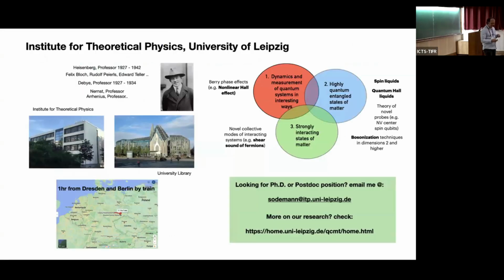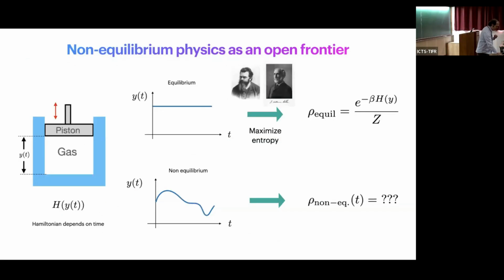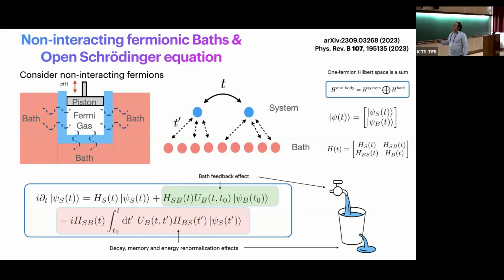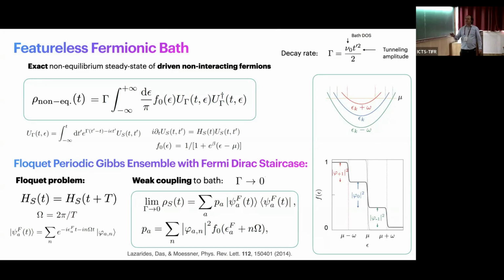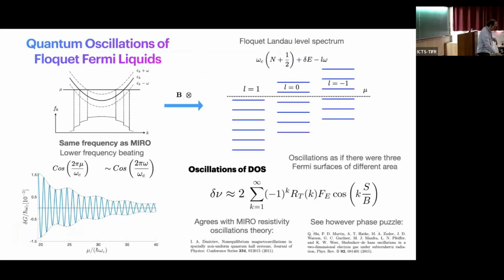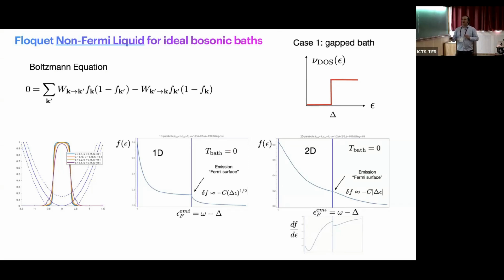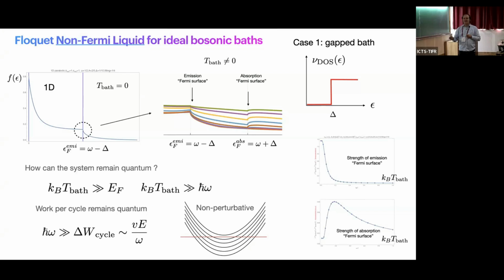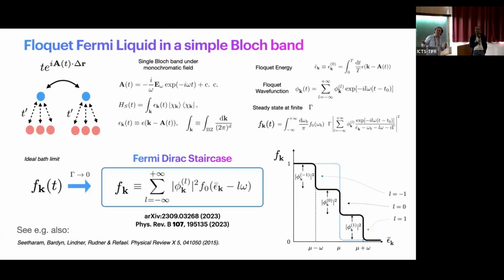Floquet Fermi and Non-Fermi Liquids by Inti Sodeman